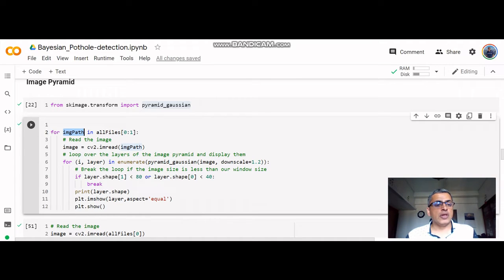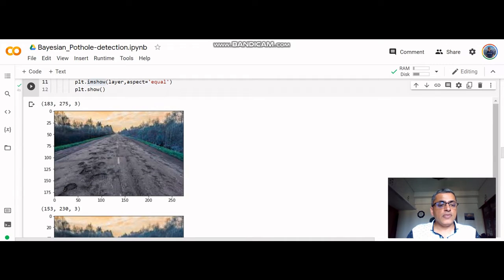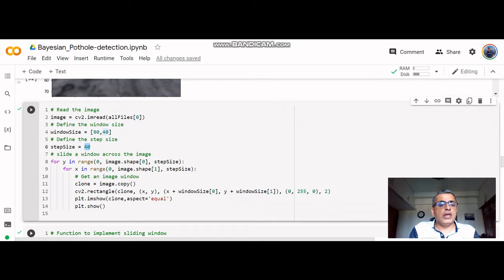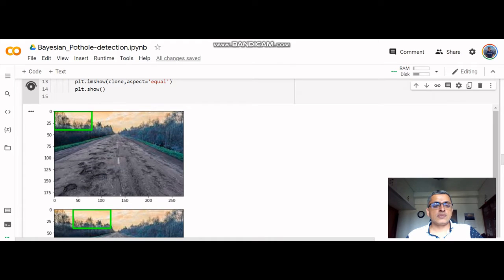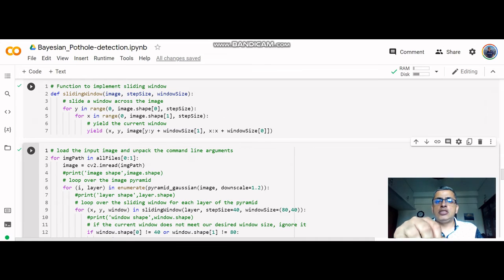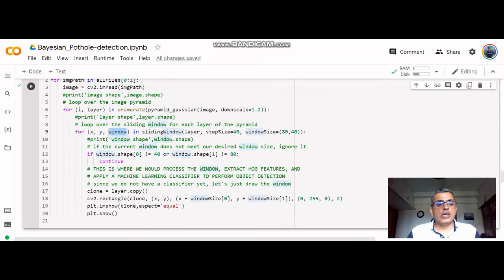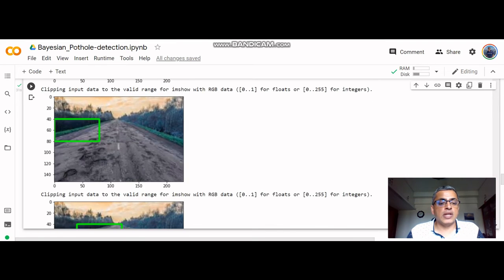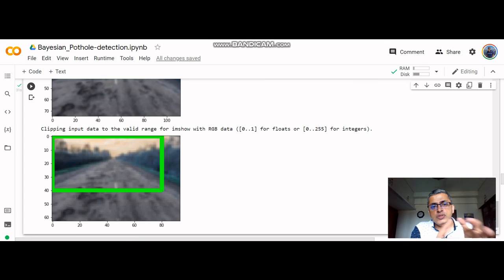#11 CVPHD-Post3-V2 : Building a road pothole detector : Part 11- Image Pyramids and Sliding Window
This video is part of the object detection series and implements object detection using legacy methods. This video will implement the Image pyramids and sliding window techniques for object detection.